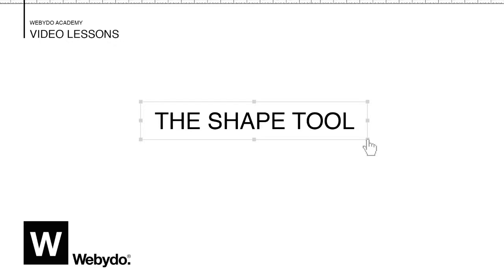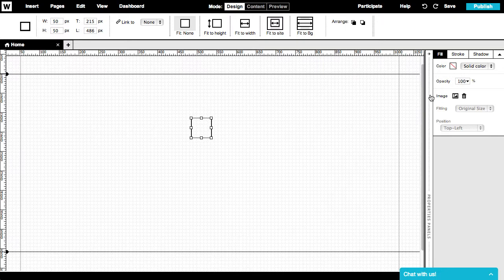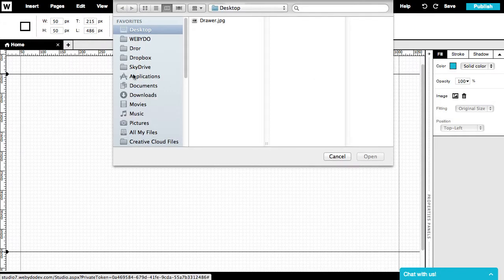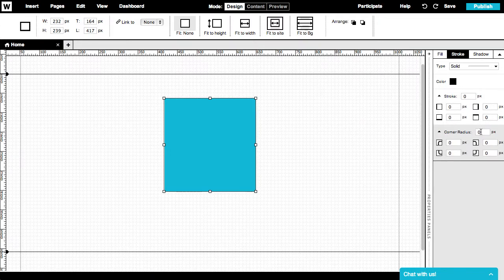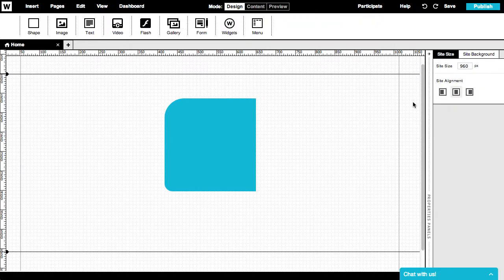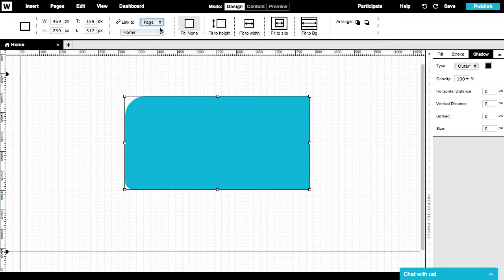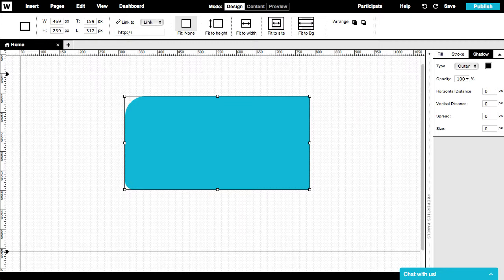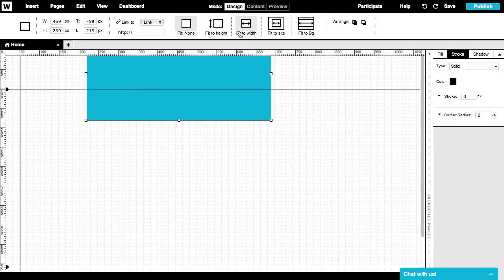Webydo Tutorial: The Shape Tool - This tutorial has been replaced with an updated version.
This tutorial has been replaced with an updated version.